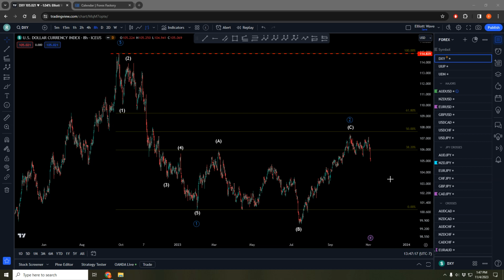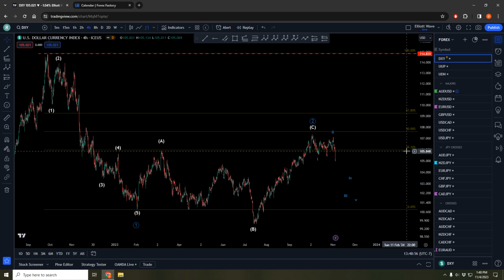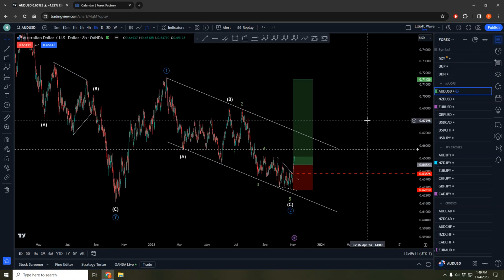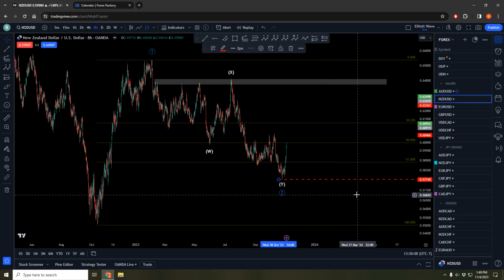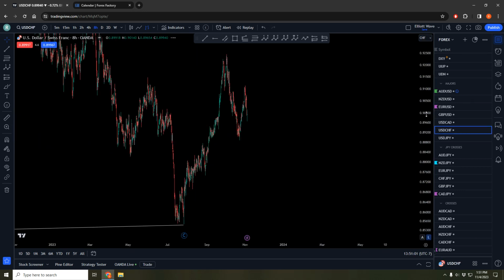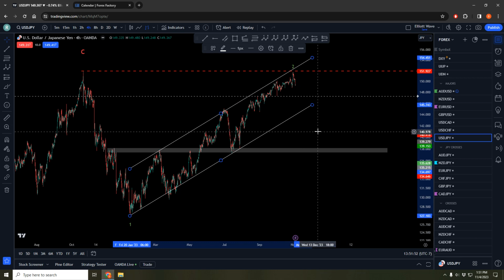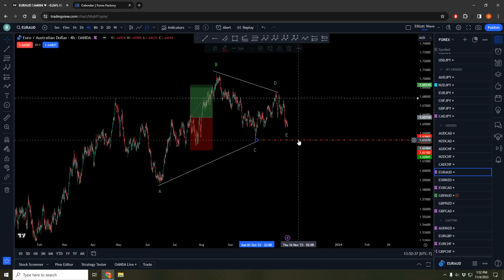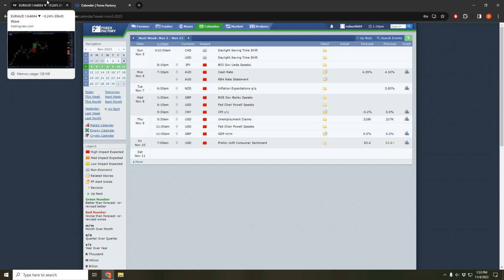FX Decoded EP1: Breaking down the Dollar Index - Elliott Wave Analysis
Dive into the ebbs and flows of the Dollar Index with Parallax Trading. Our latest video breaks down the complex world of the DXY, providing you with expert insights through the lens of Elliott Wave Theory. Whether you’re a seasoned trader or just starting out, this technical analysis will illuminate paths and patterns in the currency market that are not to be missed.

In this video, we'll cover:

- A detailed walkthrough of the current Dollar Index trends
- Expert Elliott Wave analysis for precise market forecasting
- Technical indicators that complement Elliott Wave for the DXY
- Predictive insights that could shape your trading strategy